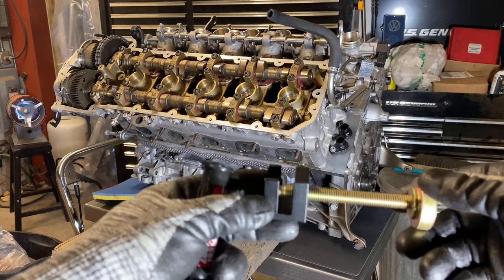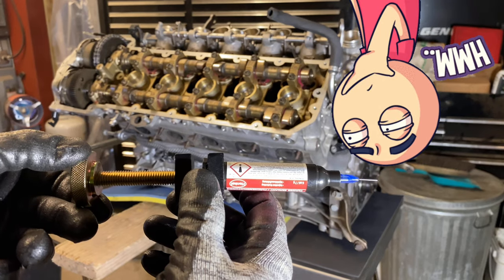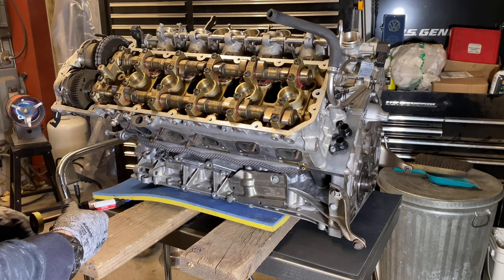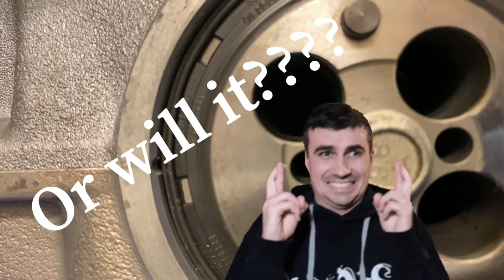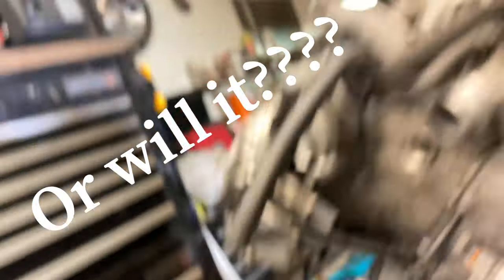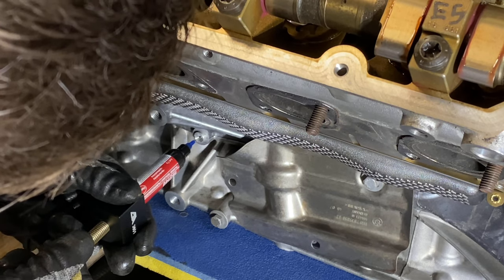E60 M5 bedplate sealant FAILURE!!!!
bmwm, bmwmpower, bmwmotorsport, (update) a friend of mine “gmtegear” told me that a 14ga needle is what is supposed to be used to inject the bedplate with the sealant.In this video we go through the process of sealing the bedplate. This was a pretty nerve wracking step in the process of rebuilding our s85 because if we get this wrong it’s pretty much time to take the bedplate off and clean out the material because I’m pretty sure it would be cured by the time more came in. This is why I suggest buying two syringes of the sealant and 2 needle tips as well as an extra injection valve to mock up the depth the needle needs to be and excitement withength and creating an airtight seal. It takes a lot of pressure to get the solution to flow through the channel in the block and it wants to take the oath of least resistance so you must make sure that you have an airtight seal where you are injecting the material so it can only go through the channel amd not backwards out of the injection port. We were able to just barely by the ski. Of our teeth save this, we literally were out of material as soon as it came out of the seals.where we put the primer. Thanks to my dad for not giving up because I was already adding up the cost of all new bolts to separate and replace the bedplate.